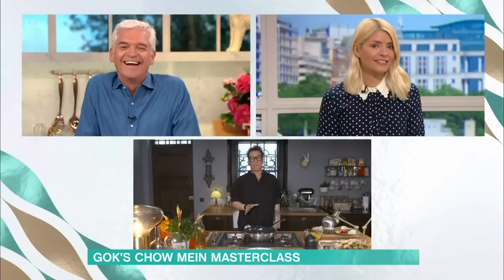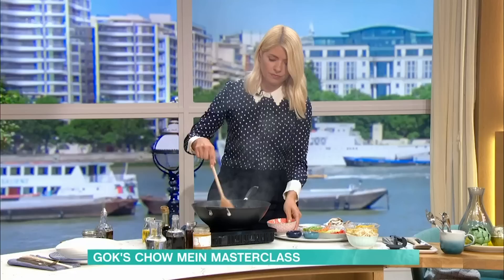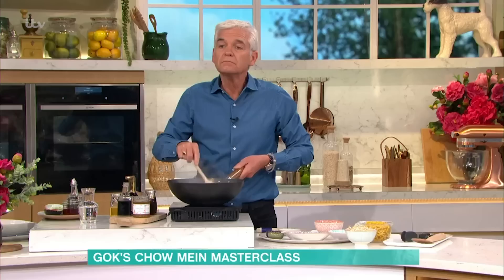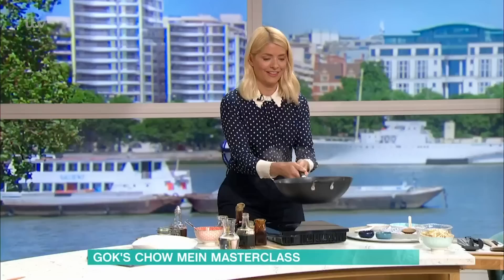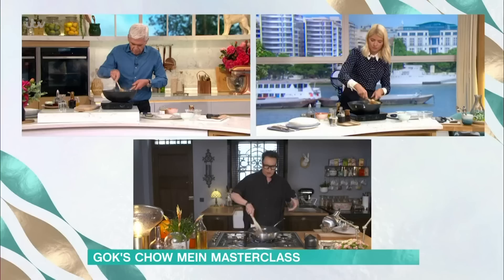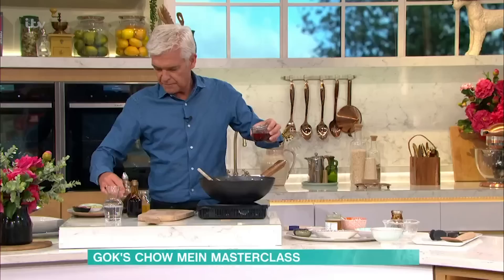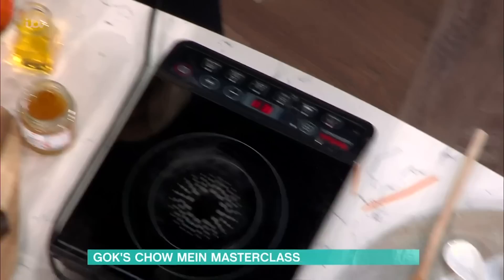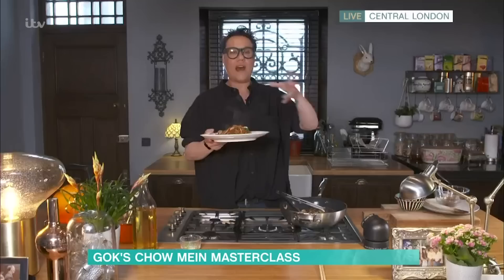Can Phillip & Holly Keep Up With Gok's Chow Mein Cook-Along? | This Morning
It’s the most popular Chinese takeaway on both sides of the Atlantic, and today Gok’s showing you how to get that authentic Chow Mein flavour in your kitchen. But will Phillip & Holly be able to keep up? It’s time to cook-along with Gok.